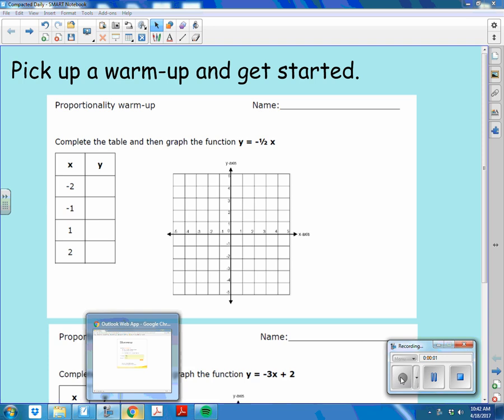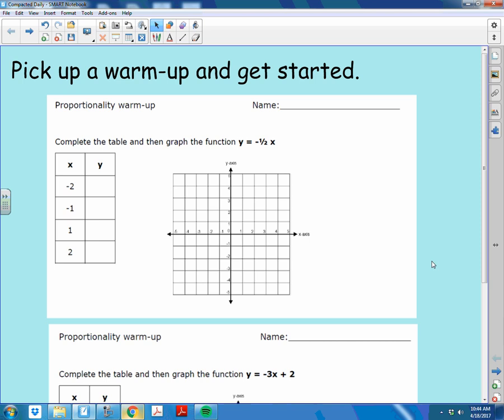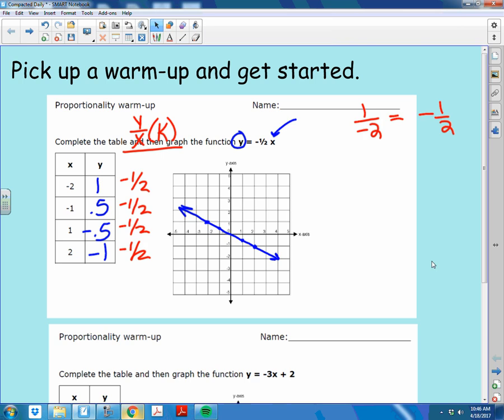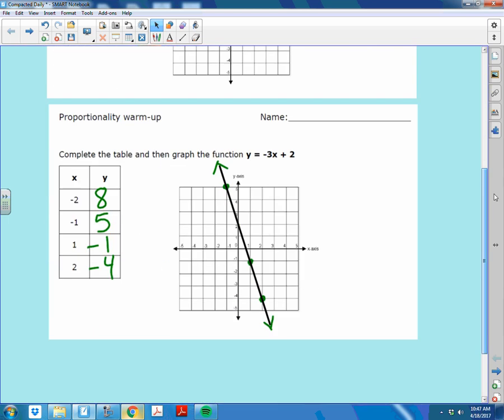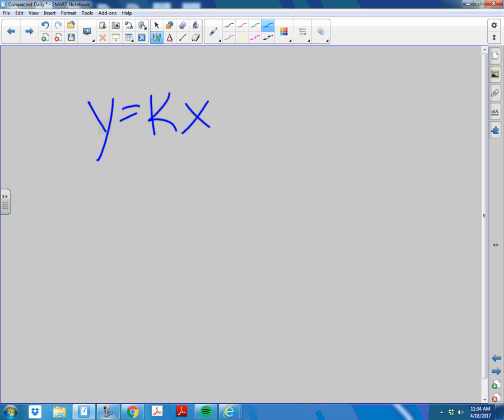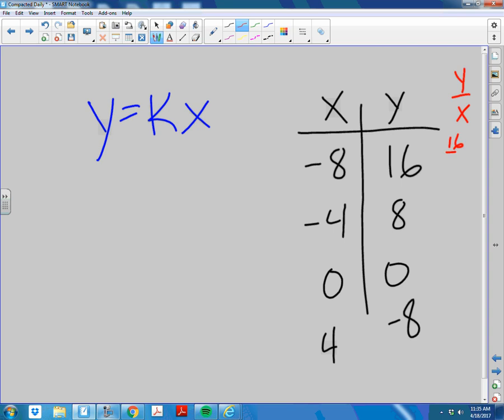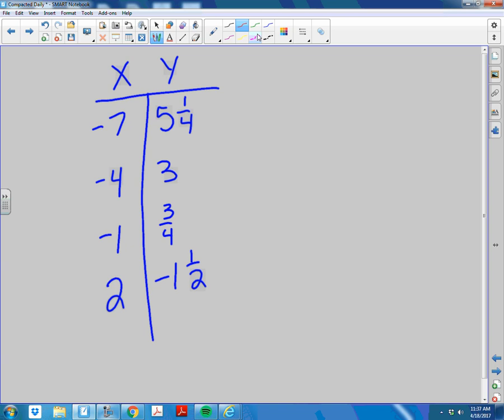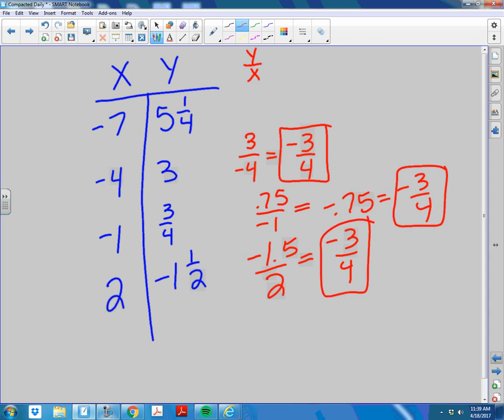U9D2 Proportions from Equations